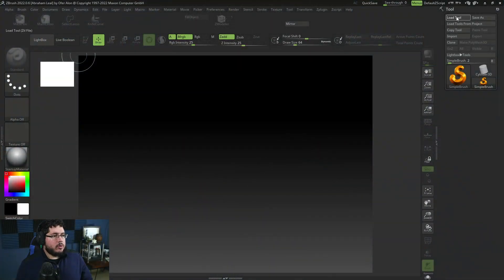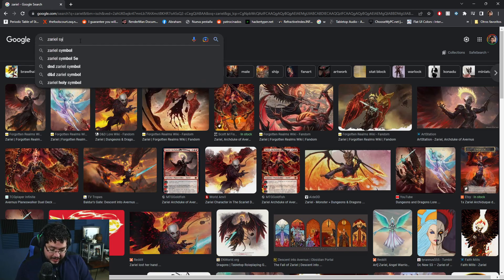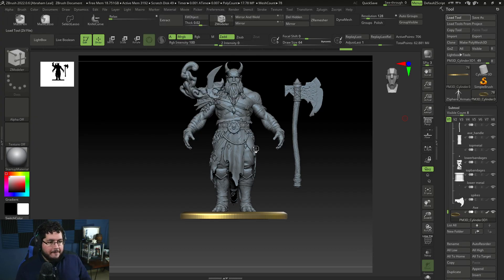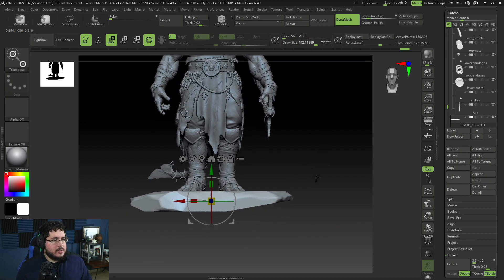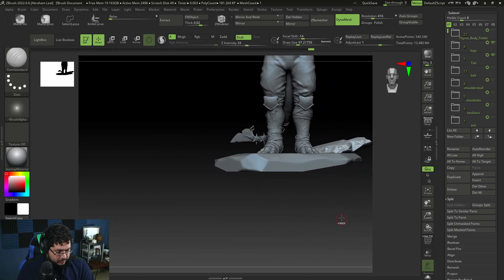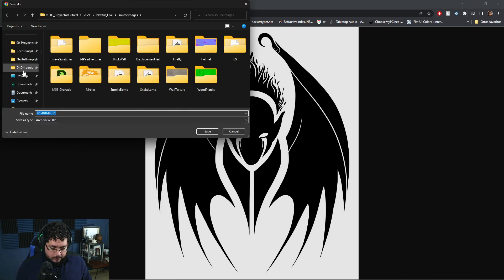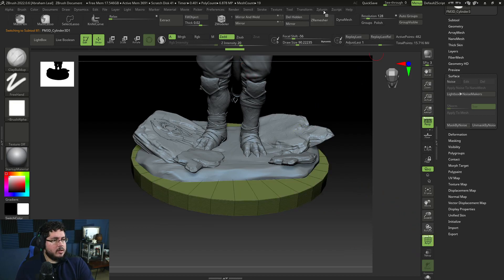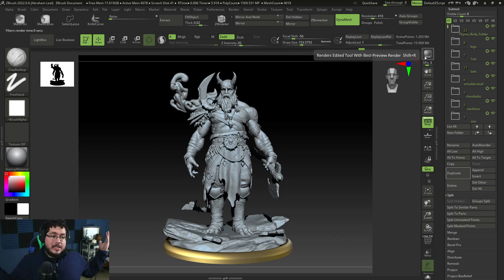NEW COURSE AVAILAIBLE + HUGE DISCOUNT + SECRET CHAPTER!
Hey guys! i am super happy to share that our newest course is now up in the platforms, Enjoy! Also there will be a huge discount for early adopters and to add more to the surprise this video is a secret extra free chapter!